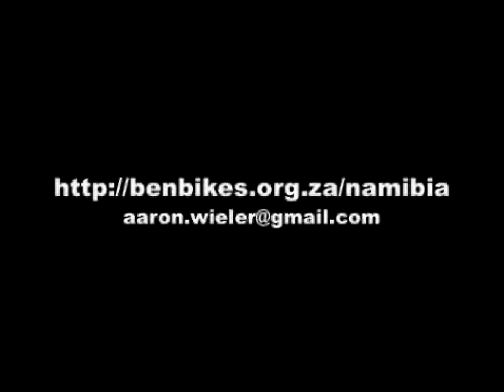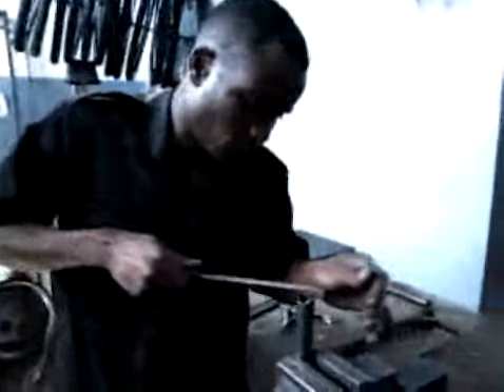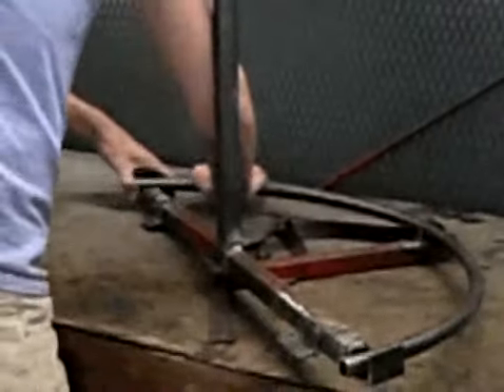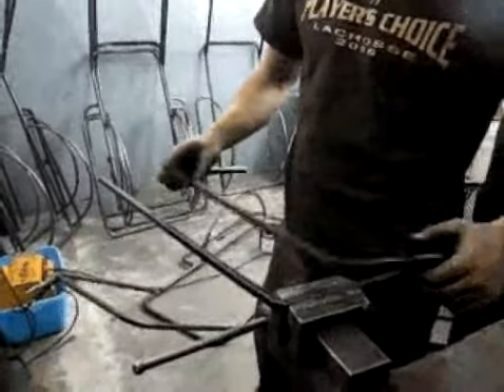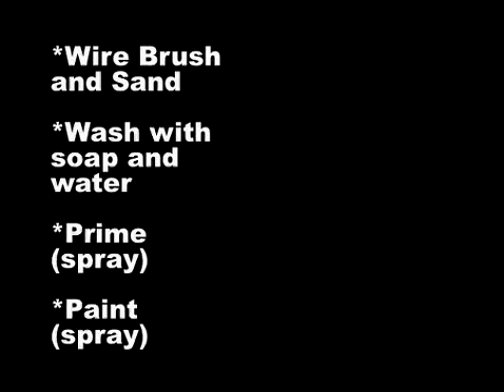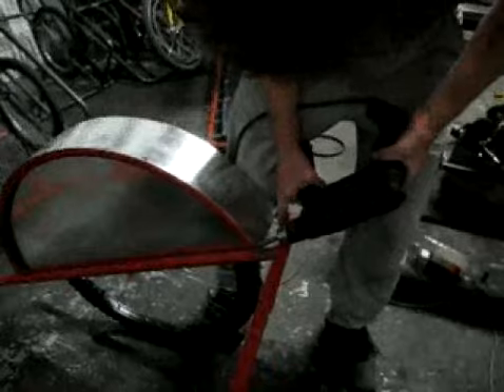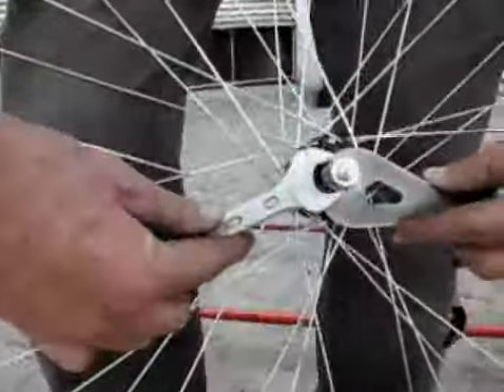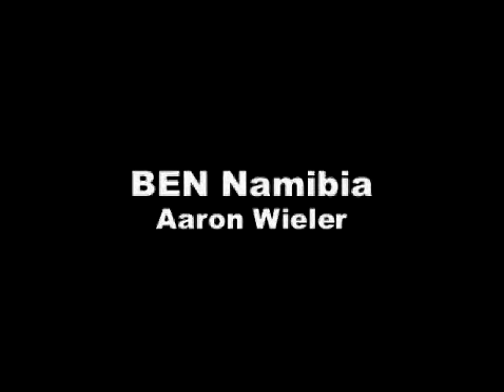BEN Namibia bicycle ambulance fabrication video instructional (low resolution)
Bicycling Empowerment Network, Namibia:
Bicycle-pulled ambulances are used in rural Namibia as a component of medical transportation, often for people living with HIV and AIDS who have limited access to health care, in part due to lack of transport. This video is a fabrication instructional tool, to be used in conjunction with a drawing set and written fabrication instructions.